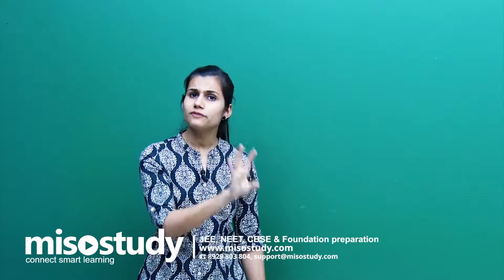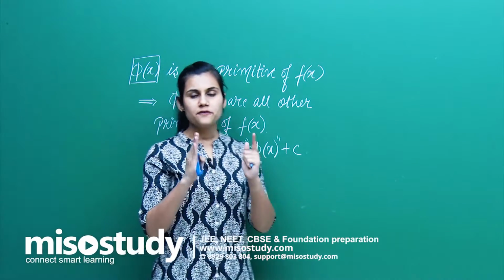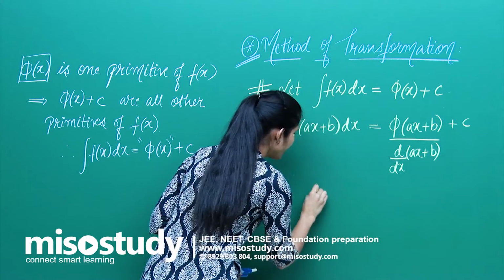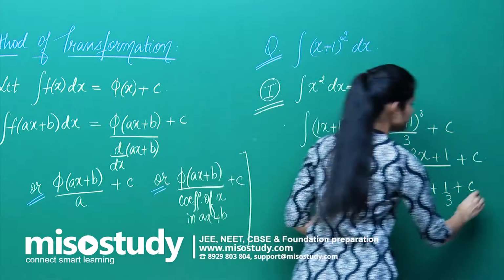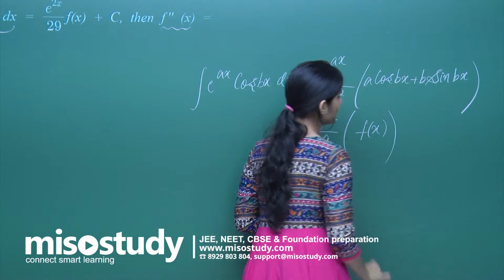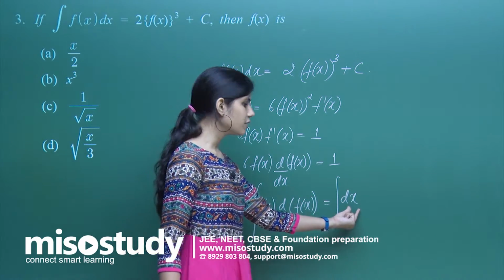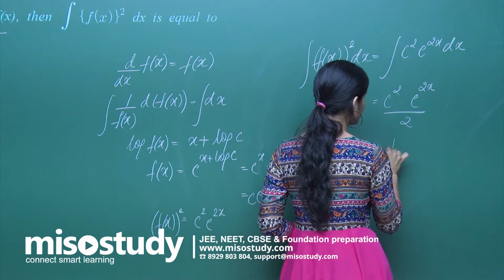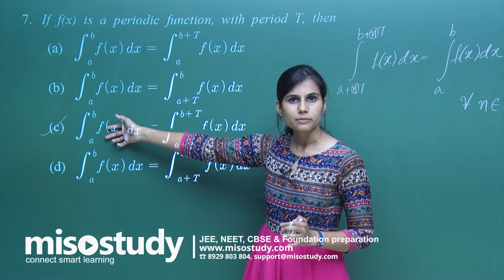Solving Integrals by Transformation Mathematics 12th for JEE 2020 | English Lecture | Misostudy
Watch Theory and Problem Solving of Solution for class 12th for JEE Mathematics. This video lecture covers Solving Integrals by Transformation from Integrals. (This lecture is in English)

Crack JEE Mathematics Get Important theory and exam pattern question exercise for JEE preparation with Misostudy's expert faculties.

1. 700+ HD Video Lectures designed by the expert faculty team
2. Theory & Problem Solving Lectures of full syllabus
3. Chapter-wise Exam Pattern Question Exercise
4. Chapter-wise PDF e-Books
5. 24X7 Doubt Clearing
6. Hard Disk Courses (No Internet required)
7. 24X7 Online Streaming Course
8. Lecture Download support for Android and iOS
9. Access anytime, anywhere using any device